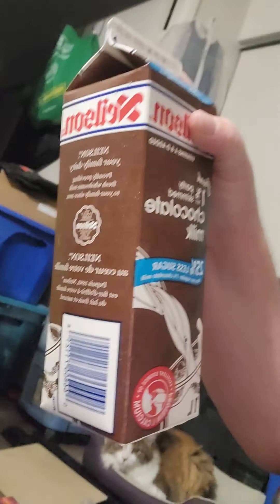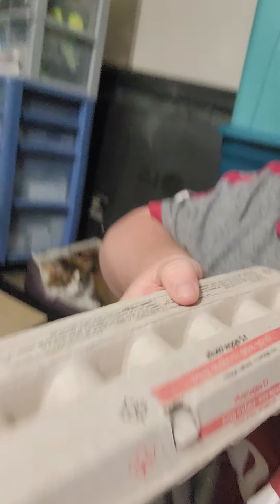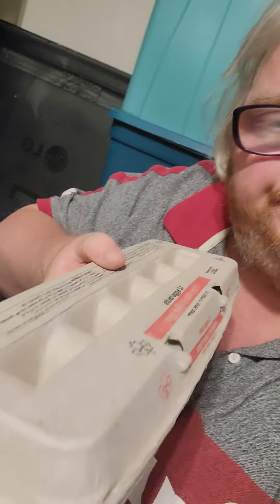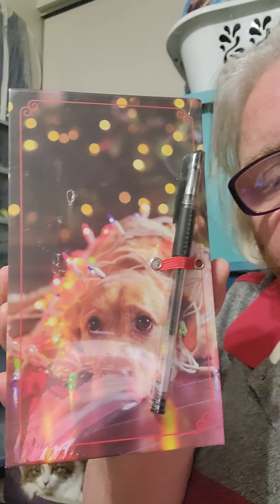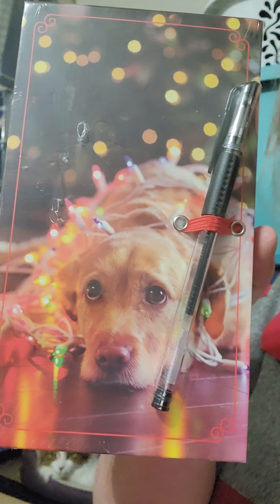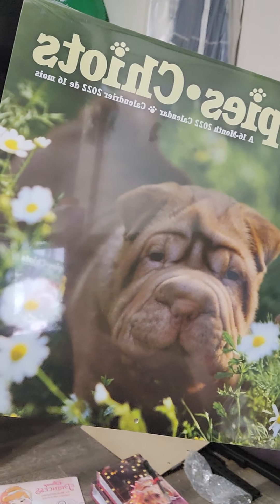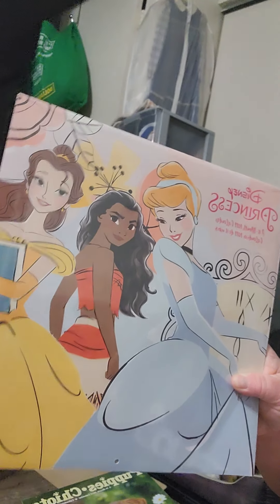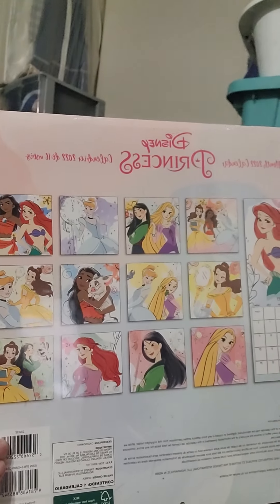☆Living On ODSP☆ Another Shoppers Haul & Points Haul!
This video shows what I got at shoppers and how many points I got.